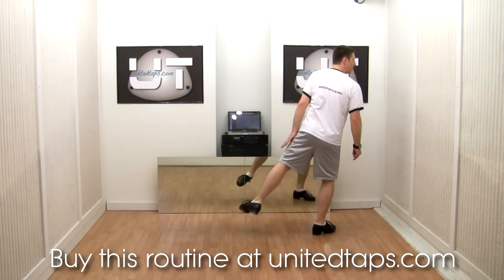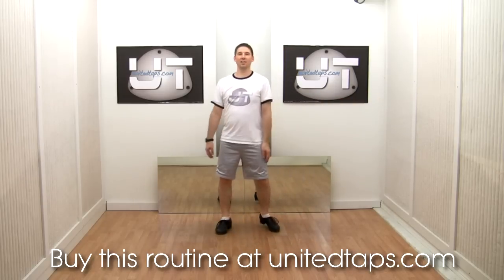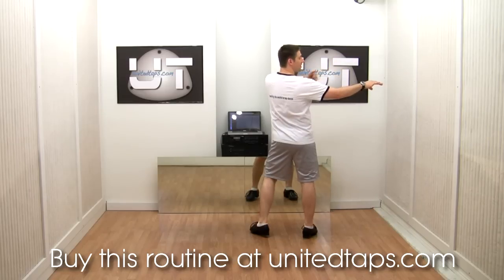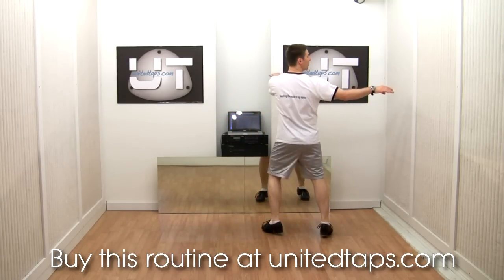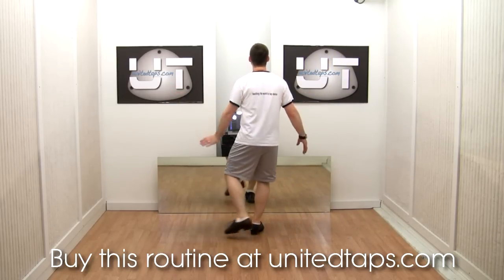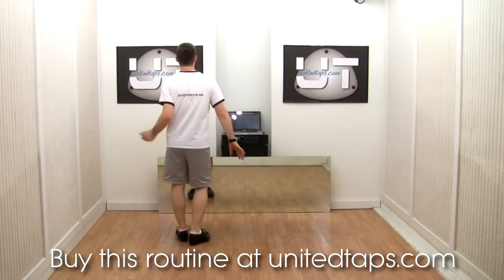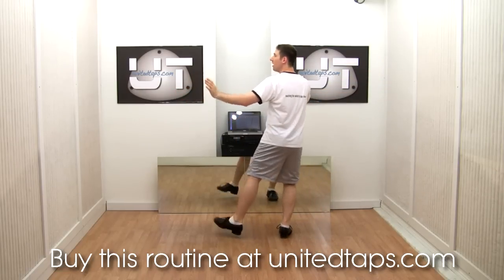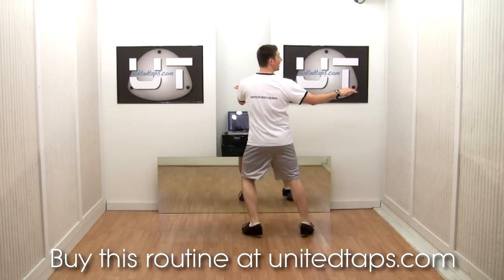The Duke Advanced-Beginner Tap Routine (Choreography) by Rod Howell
You'll have a blast learning this fun tap routine.  The music is inspired by the great Duke Ellington and the routine has a traditional tap feel with a bit of flair.  Check it out today!